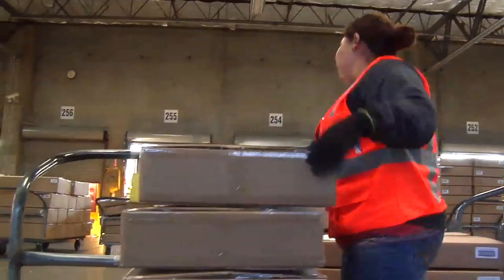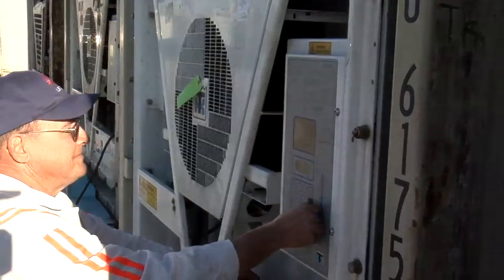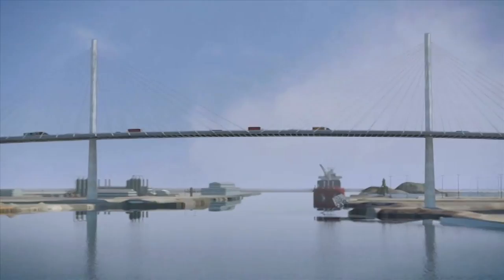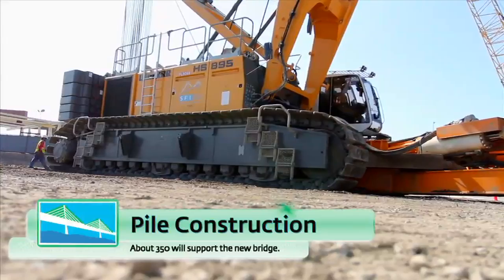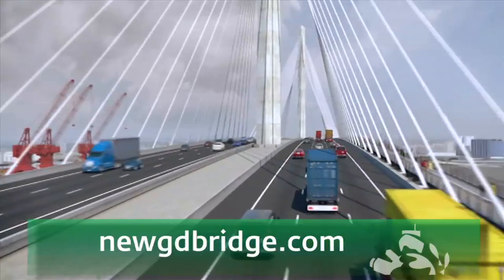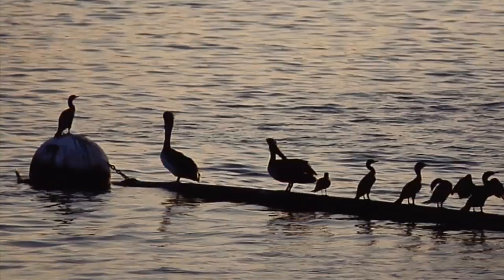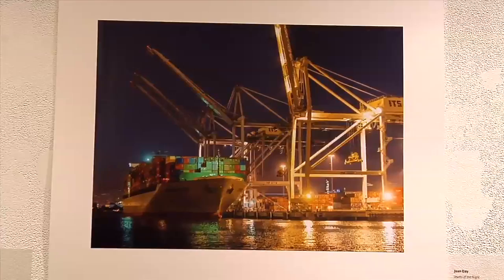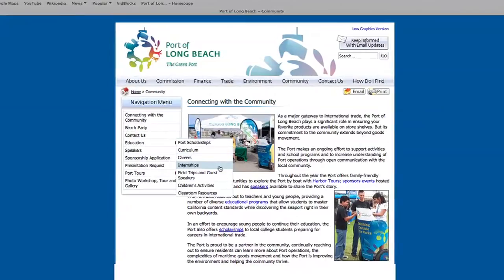Pulse of the Port: On the Job at LBCT, Bridge update, Photo gallery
A look at refrigerated containers at Long Beach Container Terminal, the Gerald Desmond Bridge Replacement Project reaches an important milestone, and we look at some very special images of the Port.